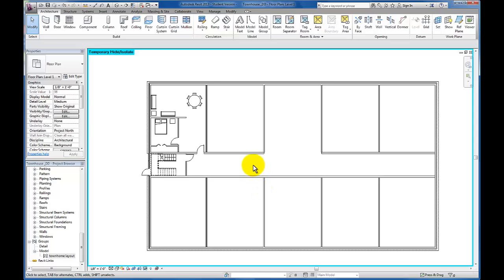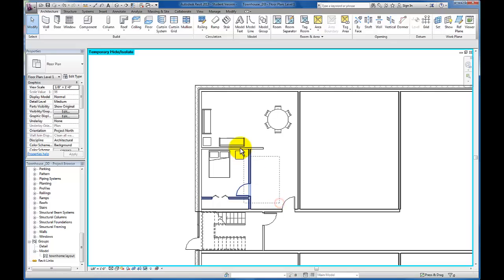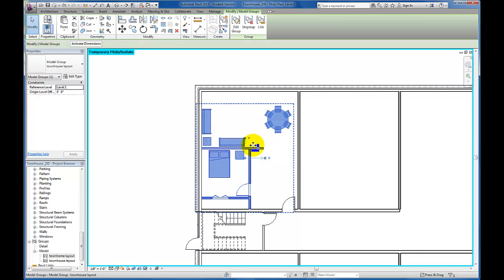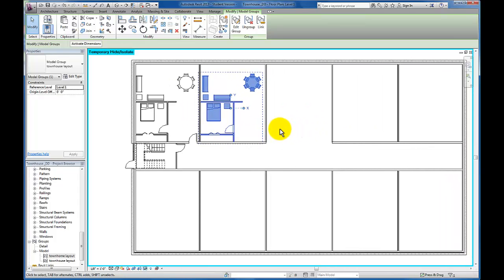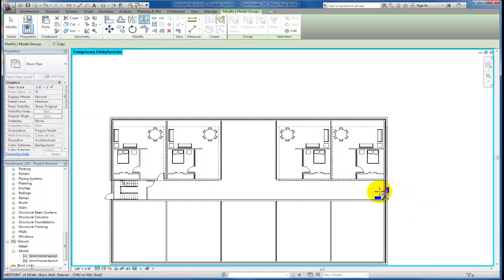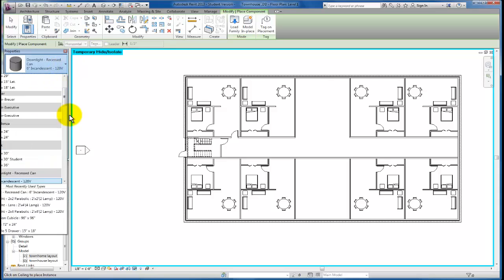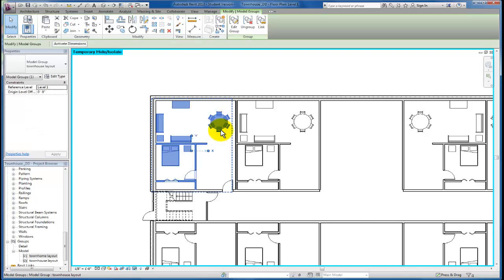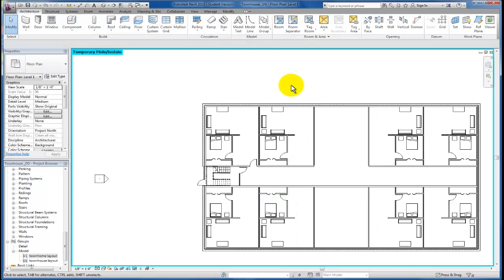Revit Tutorials: Groups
In this Revit tutorial, we will focus on how to create groups which are extremely beneficial in laying out the repeated elements in any design.  This features allows you to save time in the production and revision of the repeated design elements.